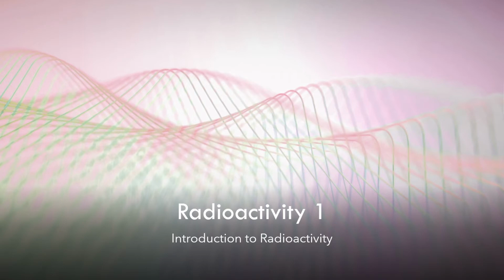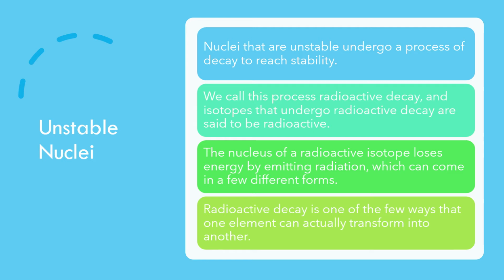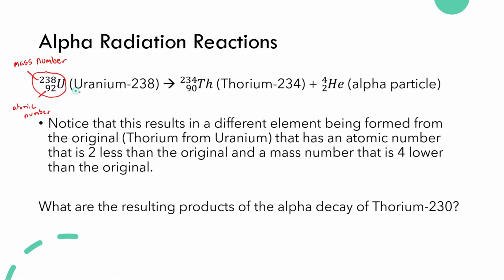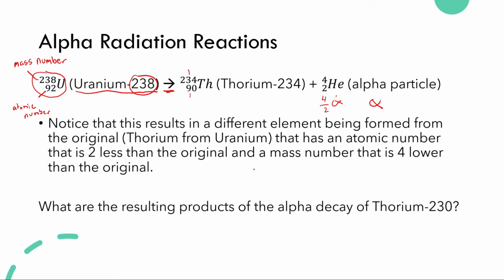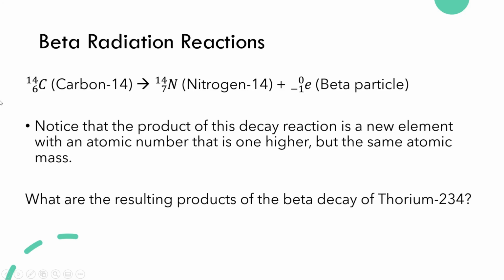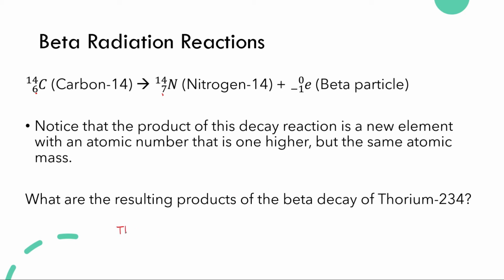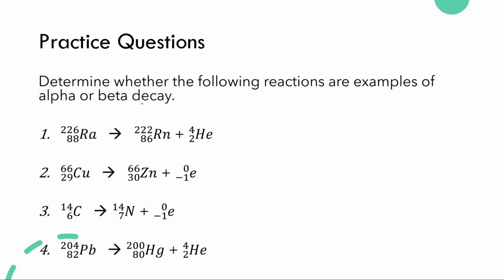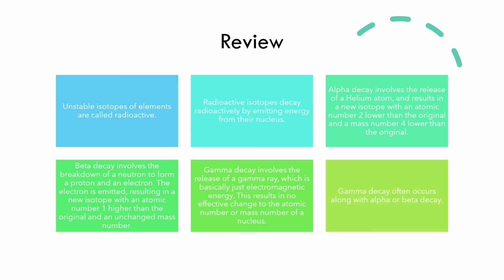Lecture 21 - Intro to Radiation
This video looks at the three major types of radioactive decay: alpha decay, beta decay, and gamma radiation.